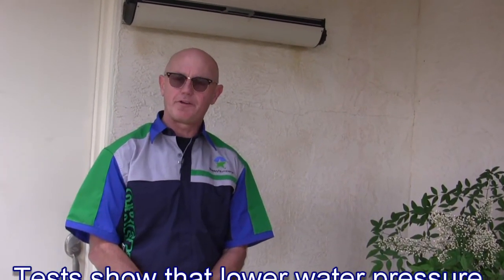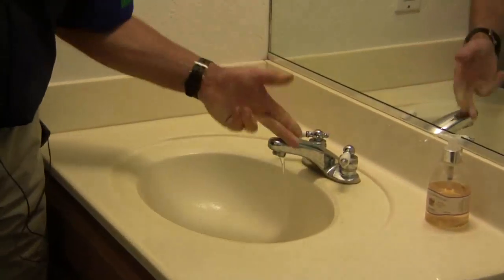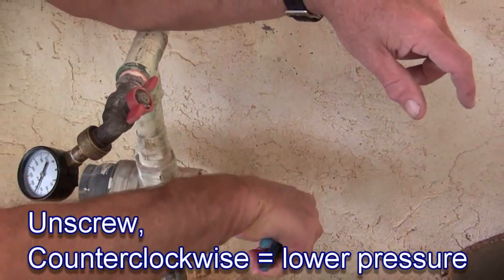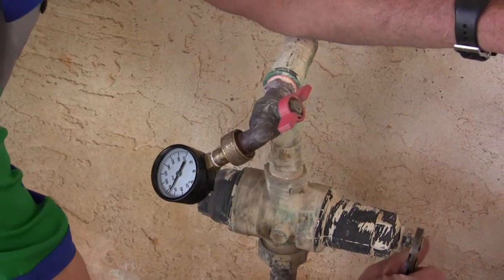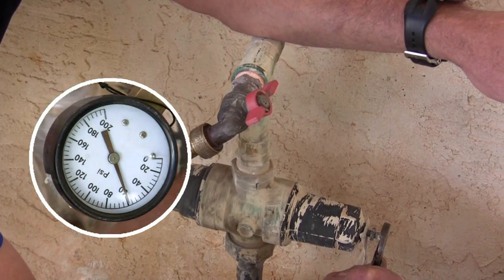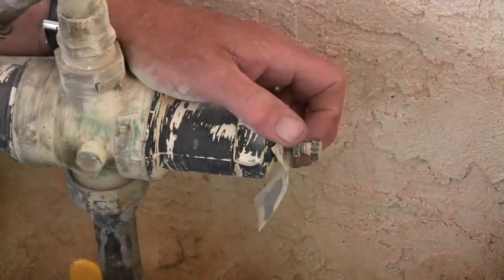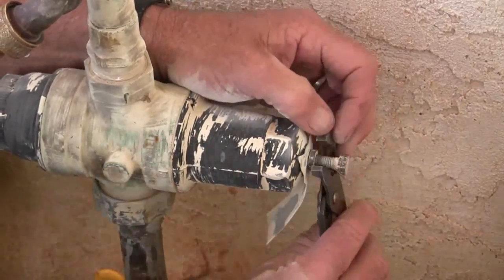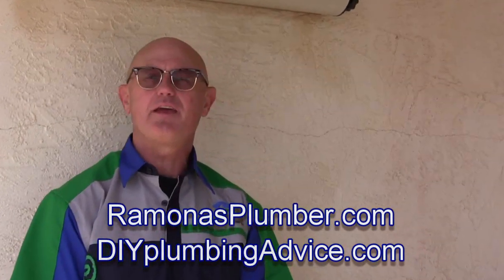How to Adjust Water Pressure to Save Water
Tests show that reducing water pressure saves water and results in fewer leaks.

Greg shows how to adjust your home's pressure regulator to achieve these benefits.